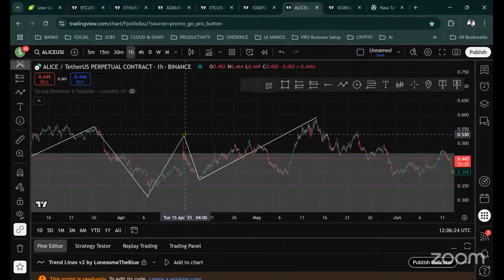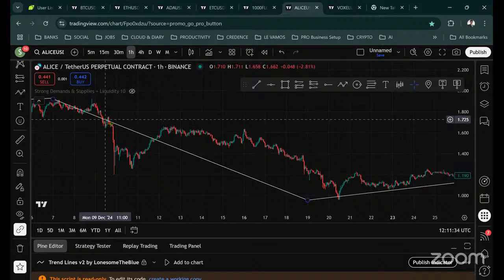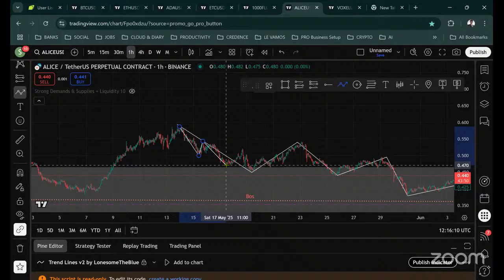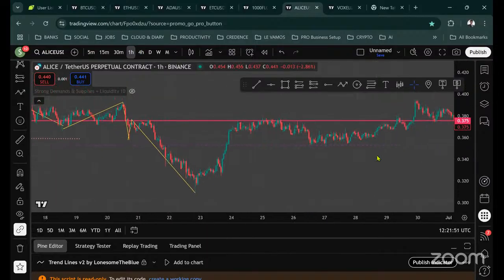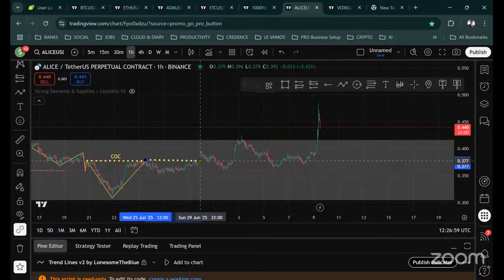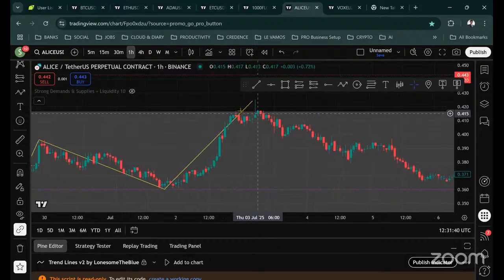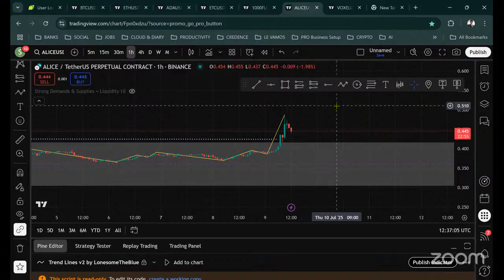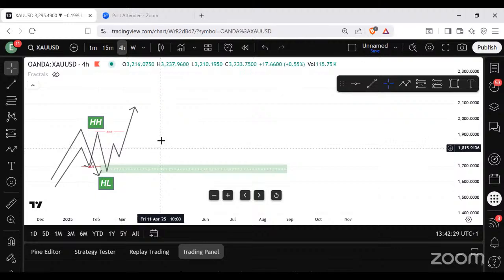One on one mentoring session